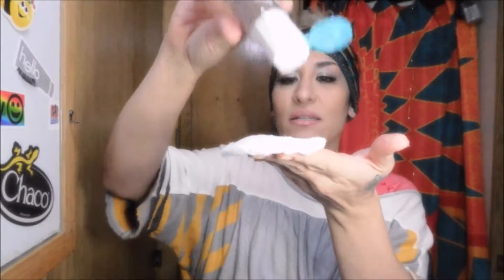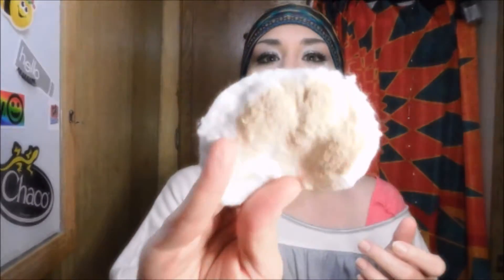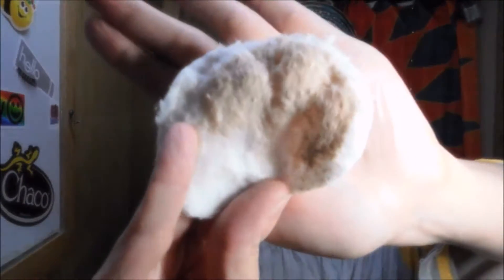PinchMe UnBoxing- Vichy Purete Thermale 3-In-1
Vichy Purete Thermale 3-In-1 One Step Micellar Water

I am really heart-ing this new makeup remover, it is very gentle on my skin and feels great after wards without a greasy or dry feel. It removed most all my makeup even eye wear , effortlessly. I'm stoked on how amazing it's scent is, is smells like Roses =)

FTC- I received this product Free or at a discount price, I am not being paid by any of the mentioned companies or designers to make this video.